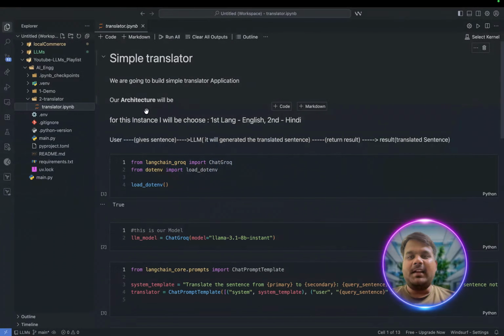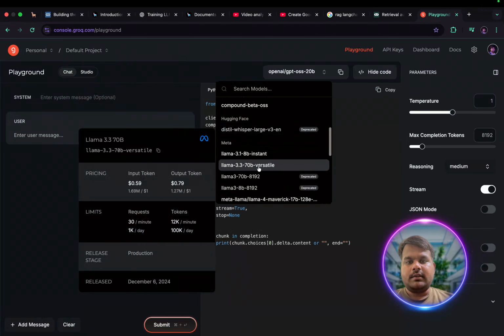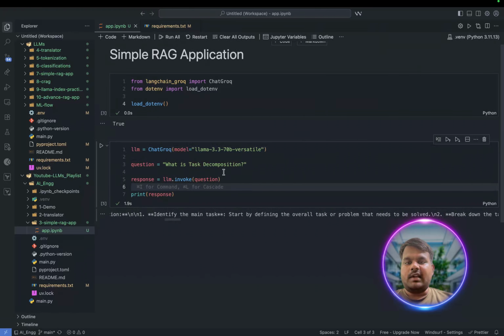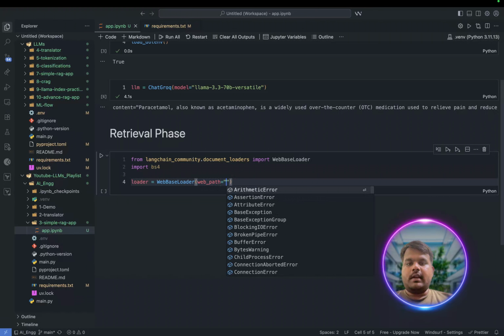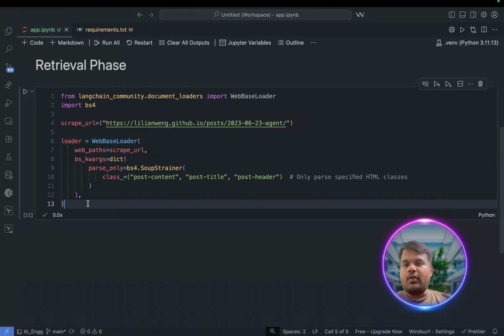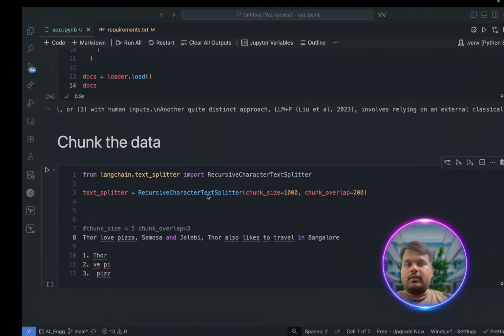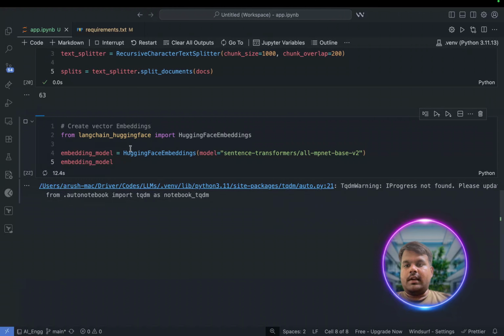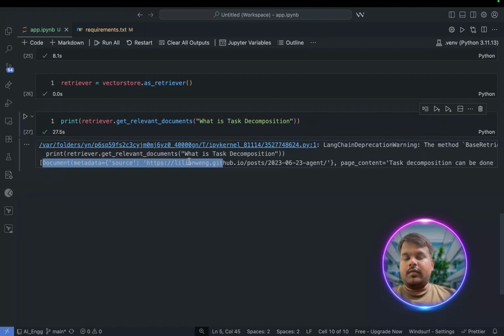Build RAG App using LangChain | Part-1 | GenAI Engineering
🚀 In this video, I’ll show you how to create a simple RAG (Retrieval-Augmented Generation) application using LangChain and Groq step by step.

We’ll cover:
🔹 What RAG is and why it’s useful
🔹 Setting up LangChain for retrieval
🔹 Connecting with Groq for powerful LLM inference
🔹 Building a minimal working RAG app

Whether you’re just getting started with LLM apps or want to explore LangChain with Groq for high-performance AI workflows, this tutorial will help you get hands-on quickly.

✨ By the end, you’ll have your own working RAG application that you can extend with custom datasets and use cases!